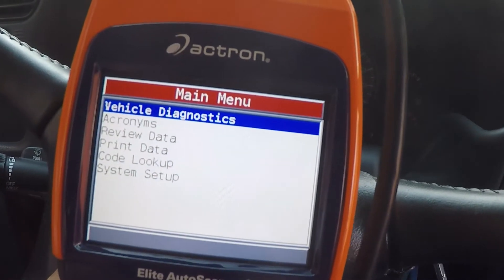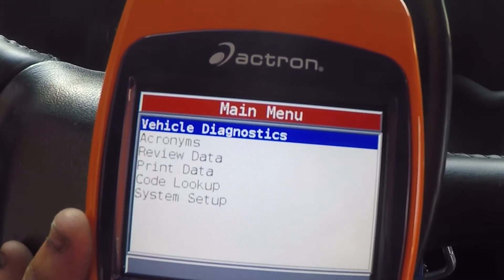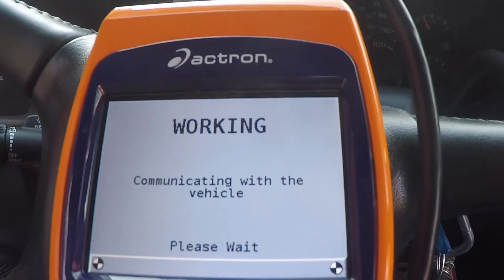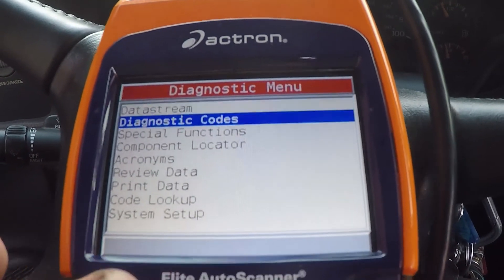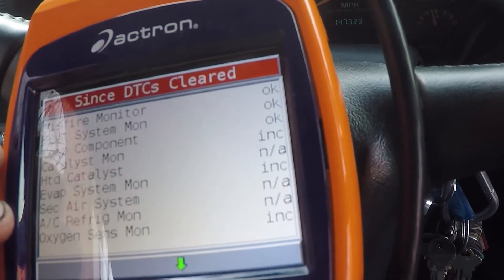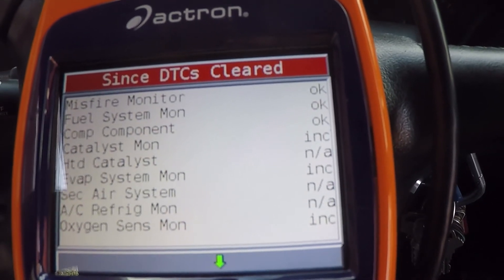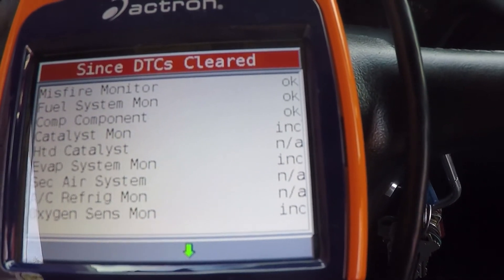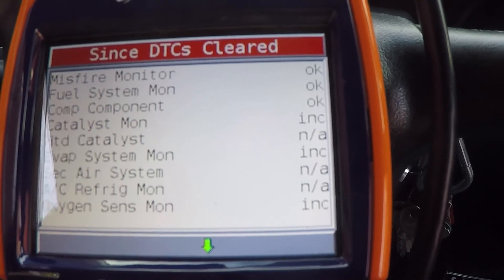Is Your Car Ready For Its Emissions Test?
In this video I show you a way to help you find out if your  car is ready for its state emissions test. As i said in the video, it doesn't necessarily mean it'll pass. And as always...Stay Krazy!

Actron CP9690 Elite AutoScanner Kit